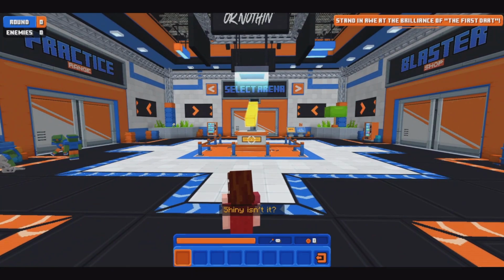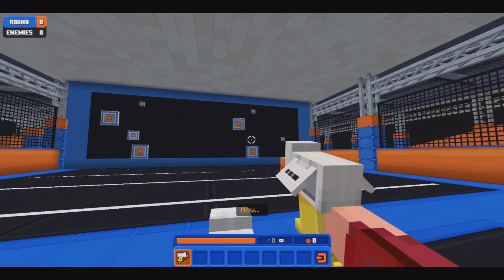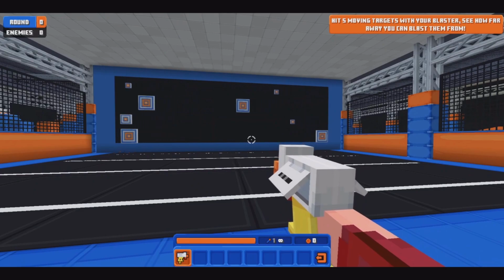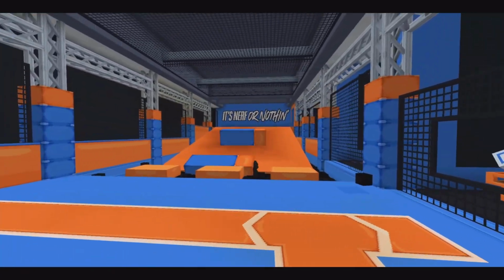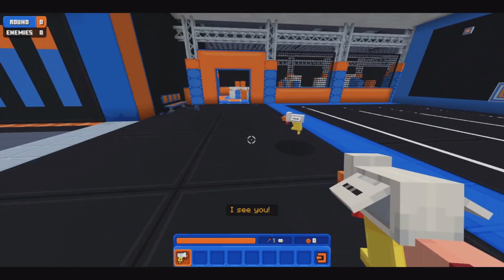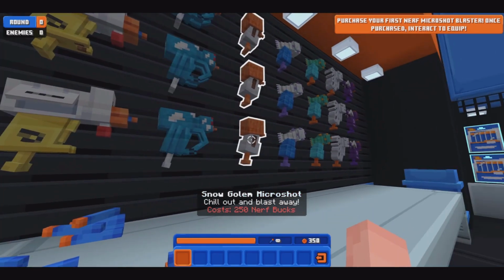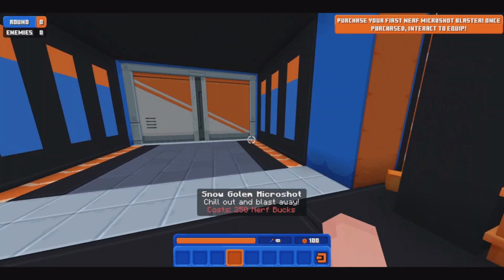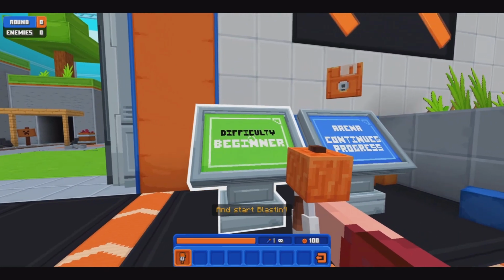Playing Nerf in Minecraft!